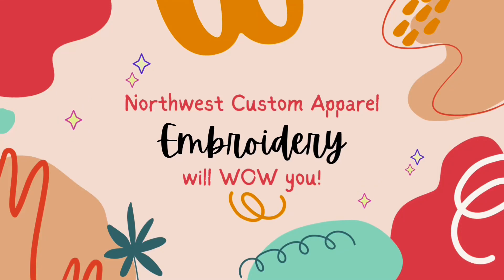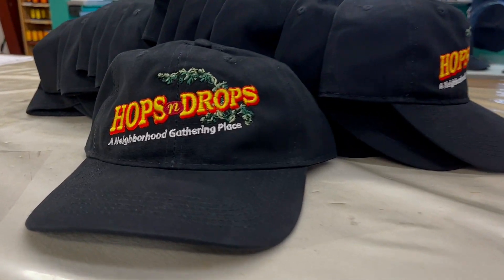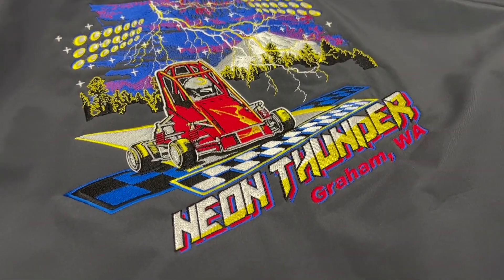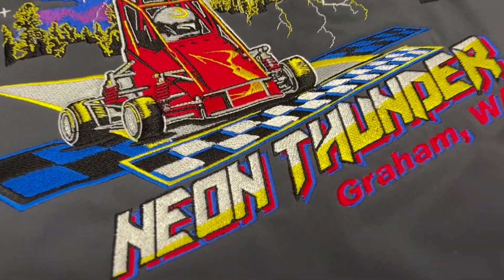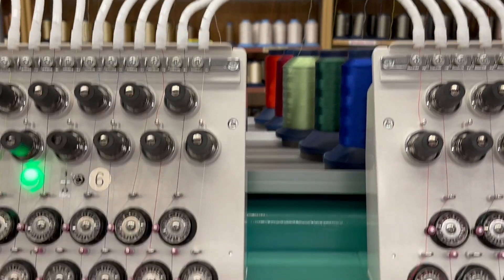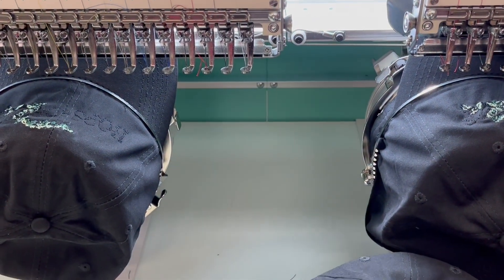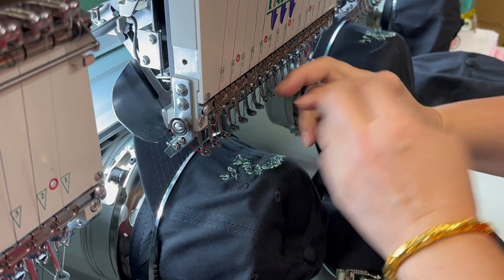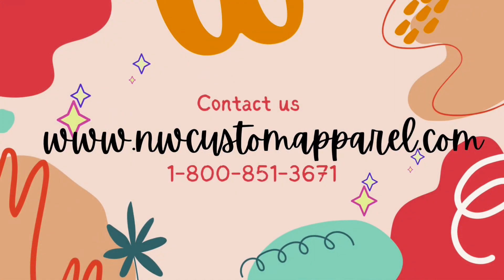Embroidery That Exceeds Your Expectations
The video titled "Embroidery That Exceeds Your Expectations" is about Northwest Custom Apparel, an embroidery company that prides itself on producing high-quality embroidery designs that are clean and crisp. The video shows the process of embroidering a medium-sized logo that contains almost 10,000 stitches, which can take up to 45 minutes to an hour. The company is dedicated to meeting customer needs and will try to accommodate any requests within its capability.